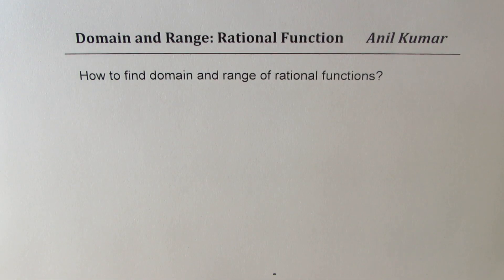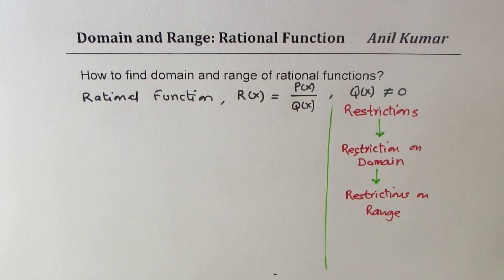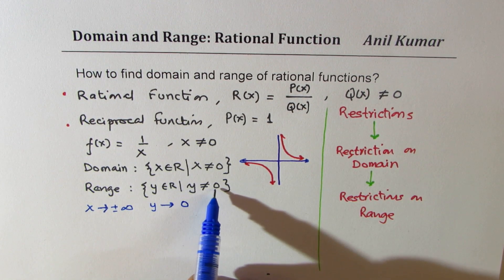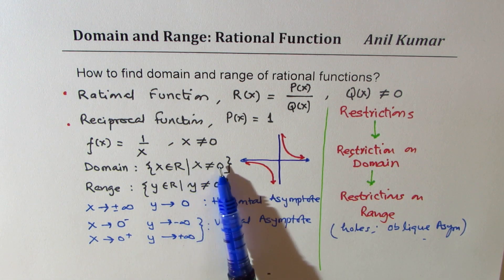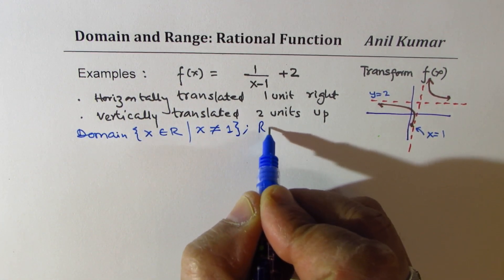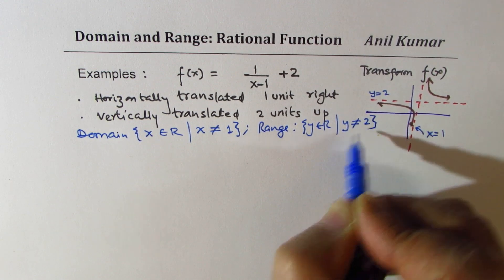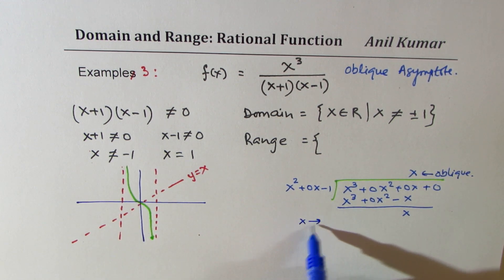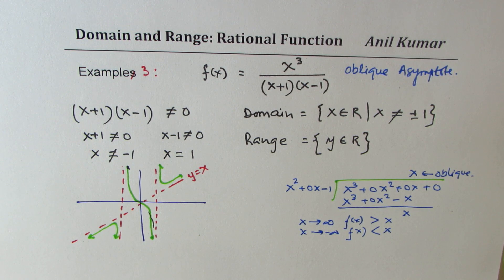Rational Functions Domain and Range Concept with Examples